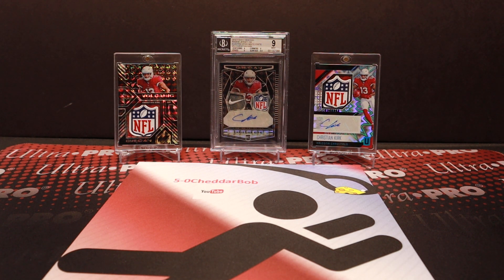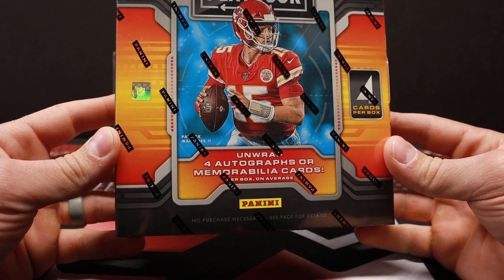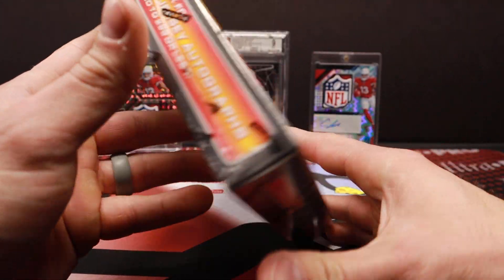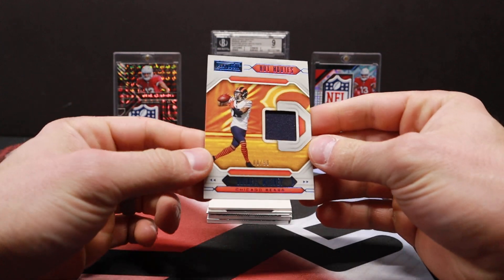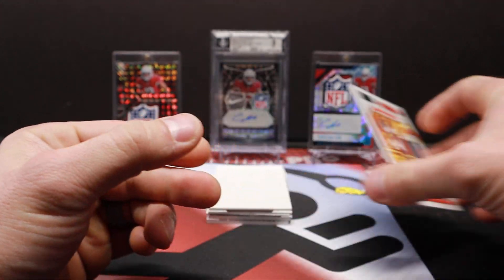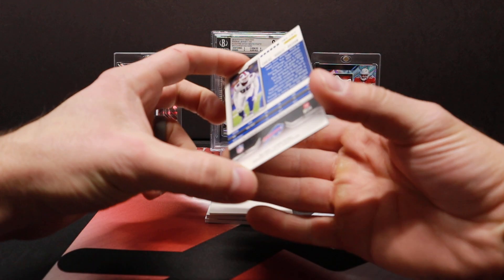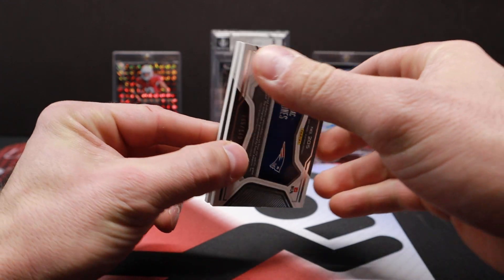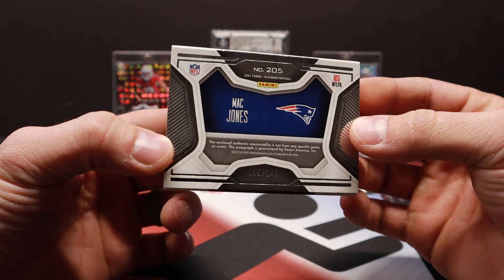2021 Playbook Hobby Box - Awesome Booklet!